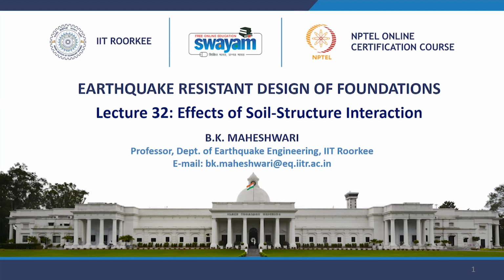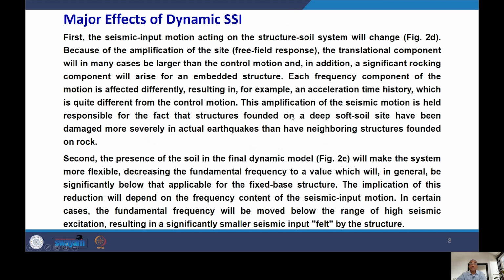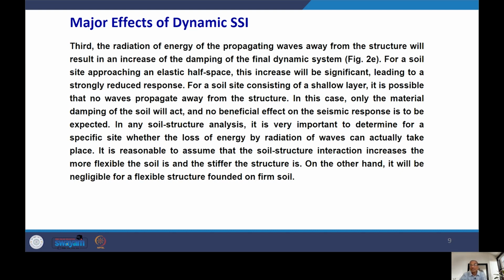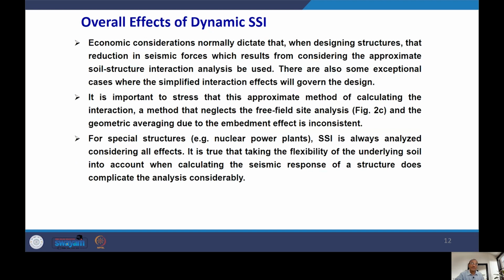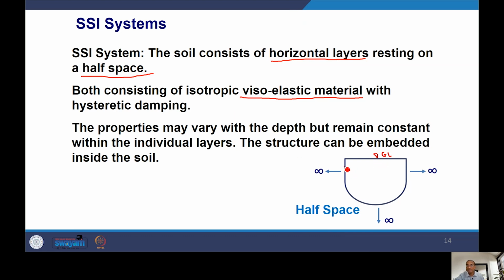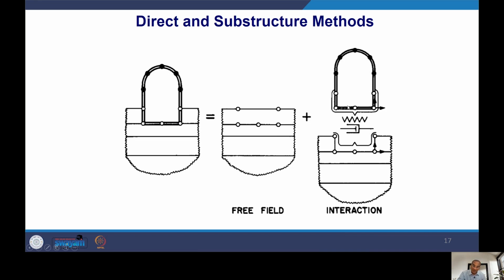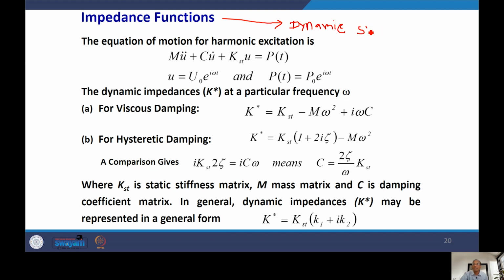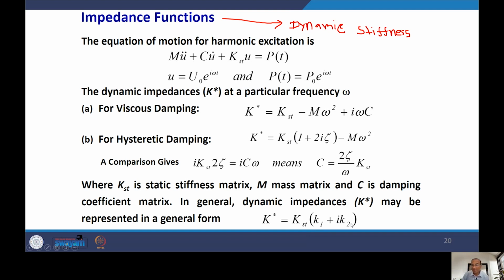Mod 07 Lec 32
Effects of Soil-Structure Interaction
Roorkee -247667